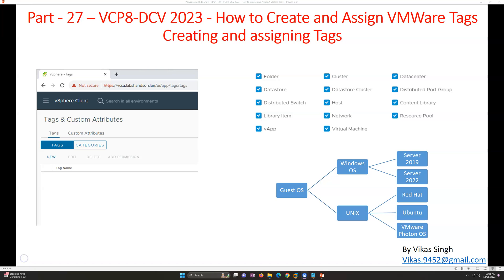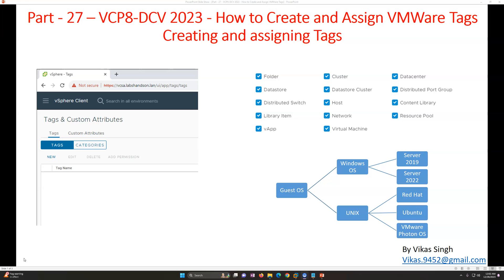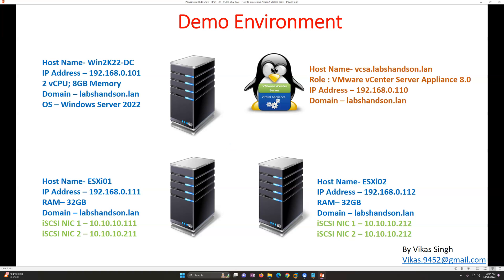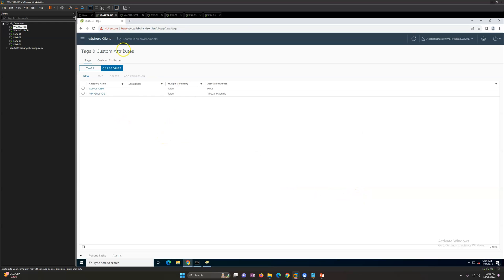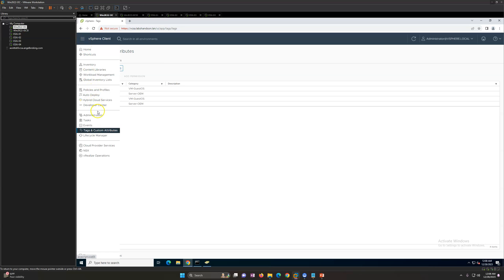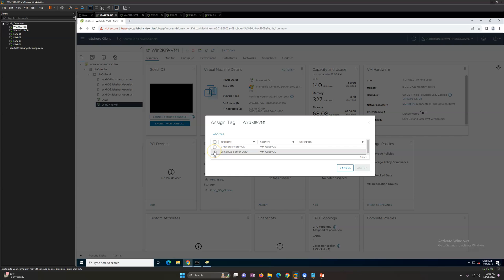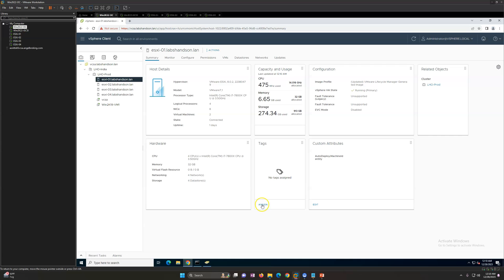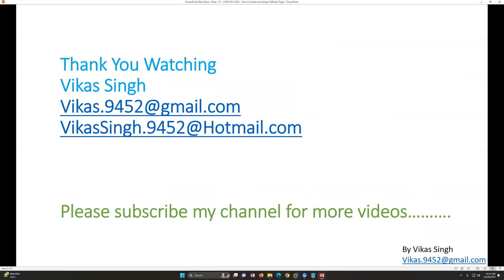VCP8-DCV 2023 | Part-27 | How to Create and Assign VMWare Tags